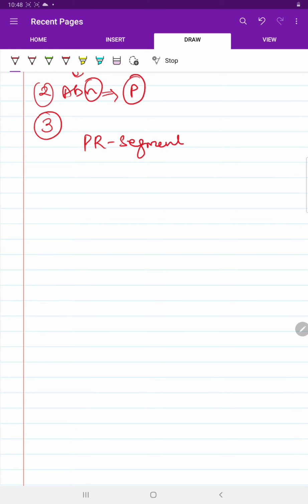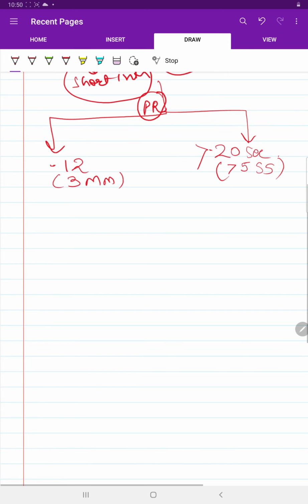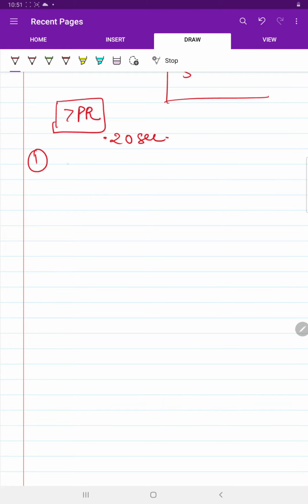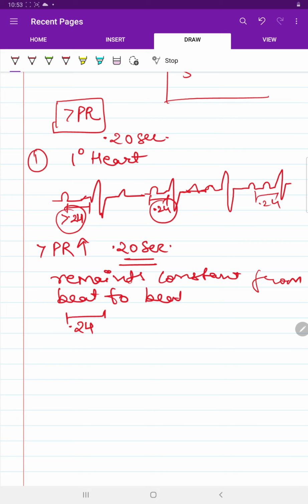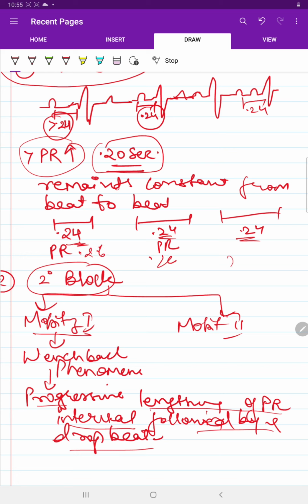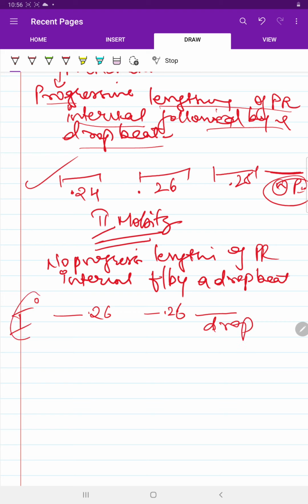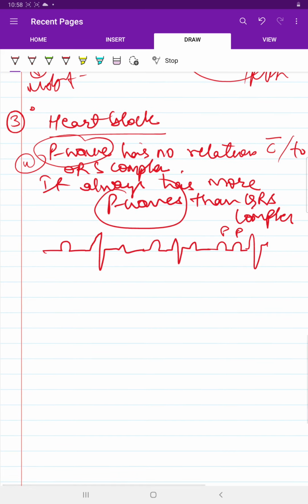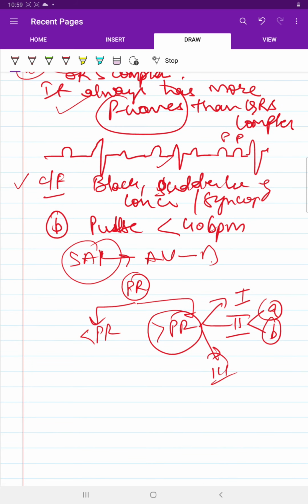ECG lecture series part 3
After knowing normal things we are moving towards abnormalities.  In this video I have discussed about Heart blocks.